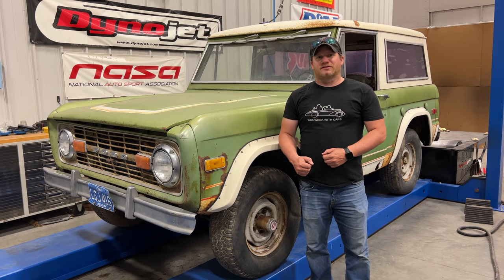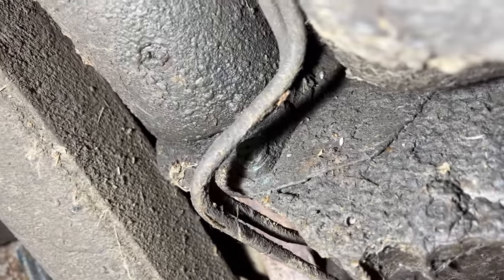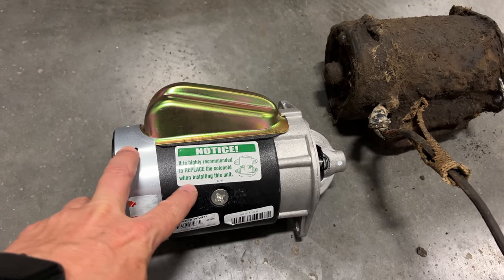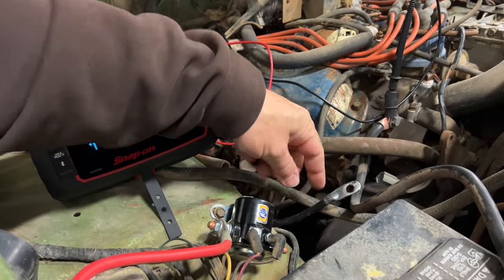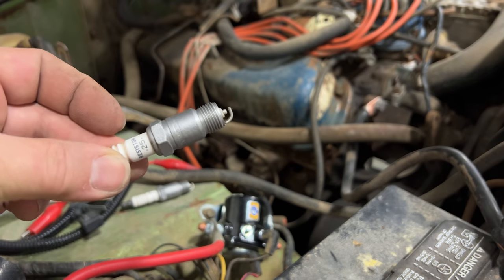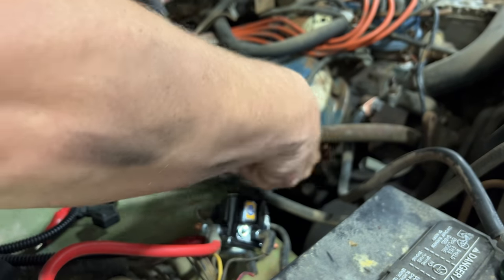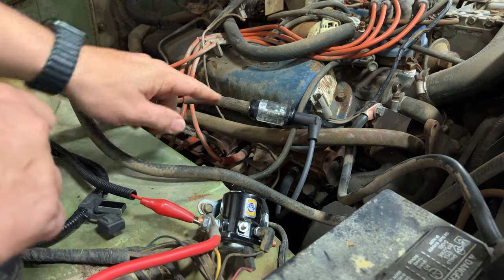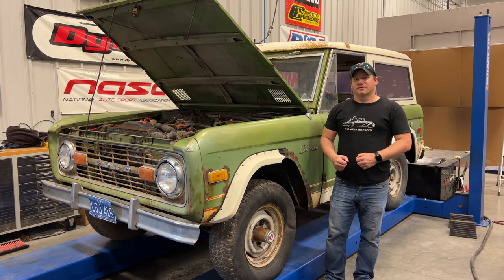1976 Ford Bronco Sport Parked for 30 Years - Part 2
Today I take a look at this 1967 Ford Bronco Sport and try to get it started after fixing the starter and solenoid.